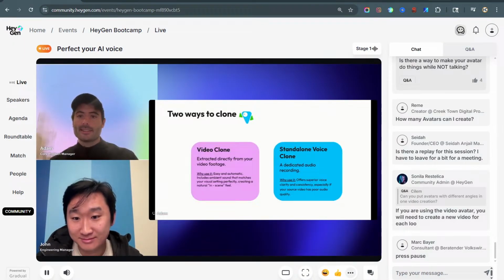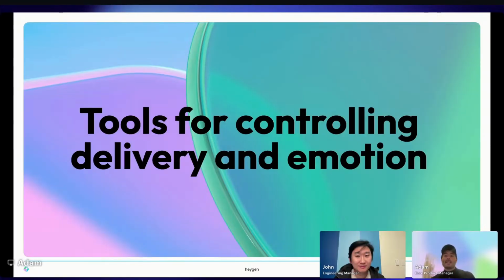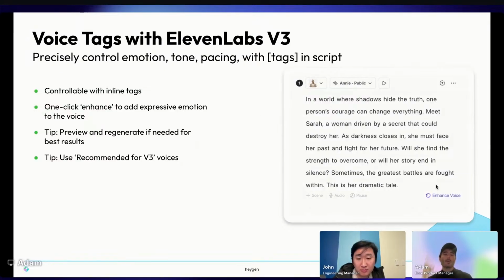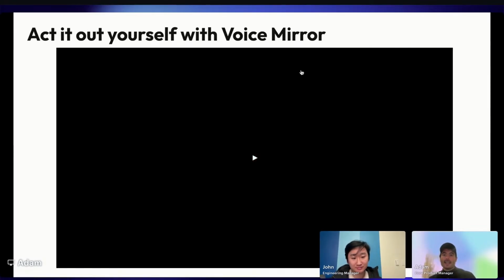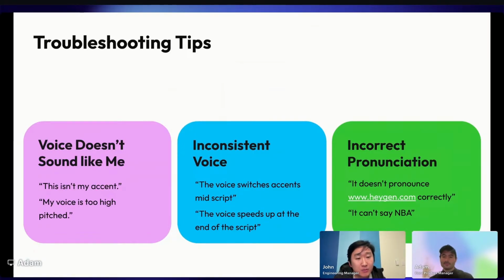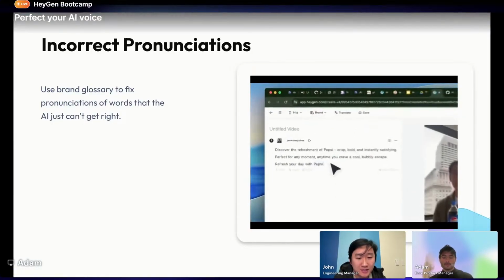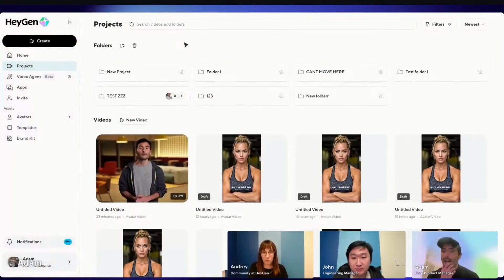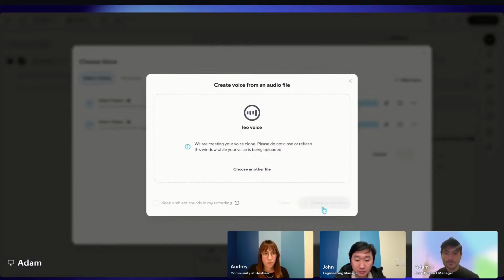How to Create a High Quality Heygen Voice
Join Offerlabs FREE!  Create your offer or Make money promoting other peoples offer

Tools I Use:
Build $10M Funnels for Mobile. Get a FREE 30 Day Trial

Use this Link to Get a Aged-Domain to Grow your Traffic Fast.

Do you want to earn passive income today.  Follow me to Learn how to earn a passive income blogging and starting a niche website.

-Join Ezoic today.   The Ad display I use.  I will do more videos on all the function in the future.

-My Hosting.

 WPX is not the cheapest but it is one of the better ones.  I got the $49 month.  I have like 11 sites on it.  So it is worth it and my many site with

Buy Crypto Today:  Binance.US Exchange.  The Crypto investment I use.  Get free crypto if you join.